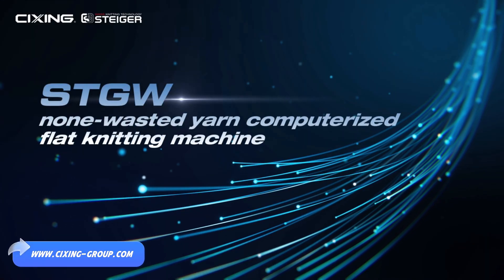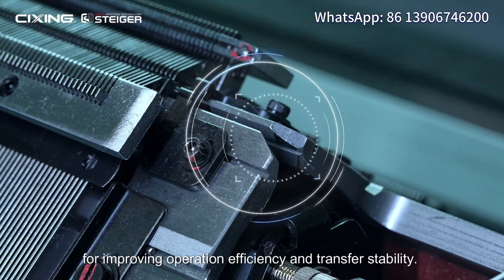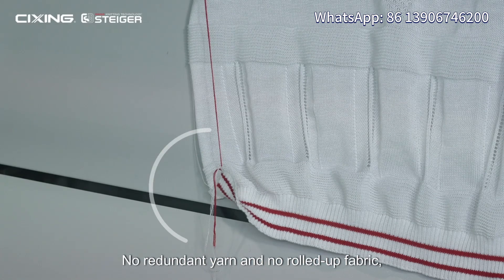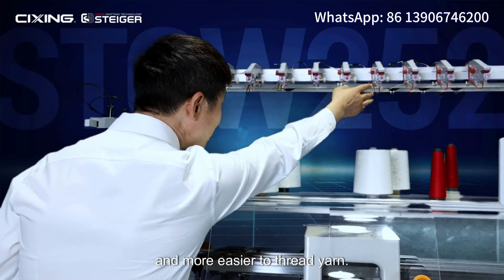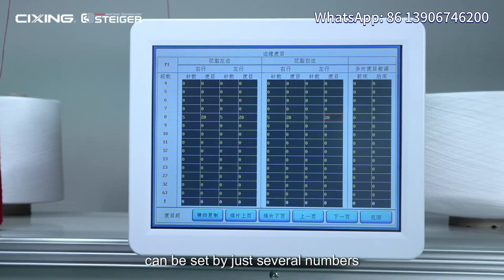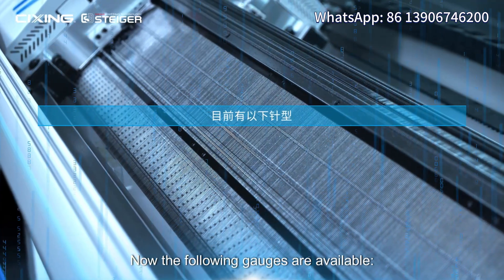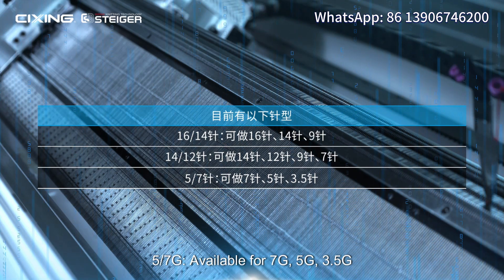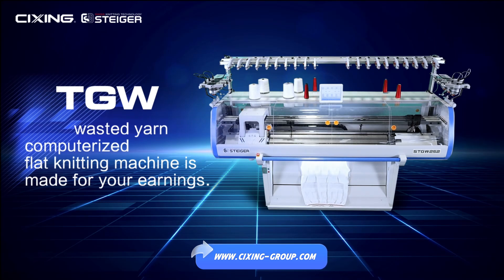Steiger STGW flat knitting machine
STGW follows the unique technical innovation concept of the STElGER, after the research and development team dedicated research and development, actively combined with the market demand, launched a new STElGER fixed-side yarn Computerized Flat Knitting Machine, to achieve a number of breakthroughs in the Computerized Flat Knitting Machine.Adjustable needle bed, Smart comb, Safe light curtain, Leading stitch pressing and other functions, so that sweater production saves more time, effort, material, let the production profit be higher! The lunch of fixed-side yarn computerized flat knitting machine not only shows the STElGER technical strength, but also brings changes to the sweater production industry, which will promote the industry to a more efficient, intelligent and environmental protection direction.